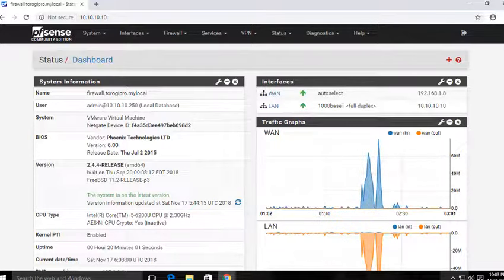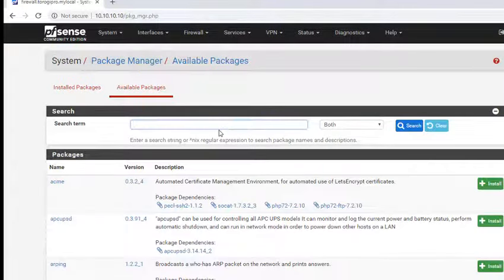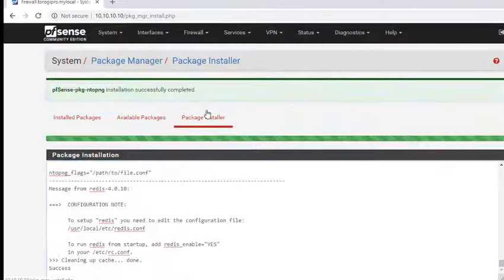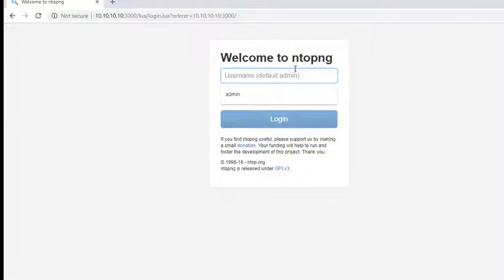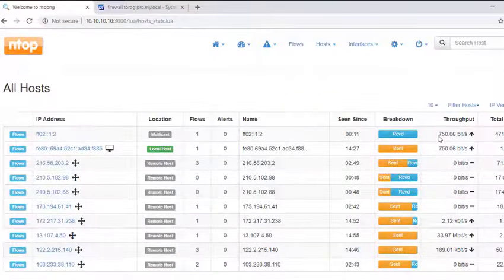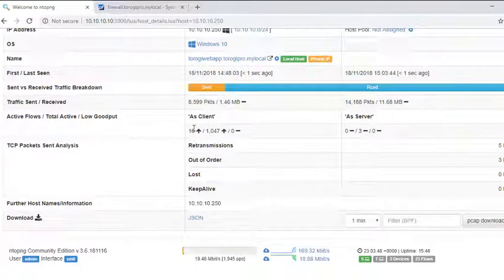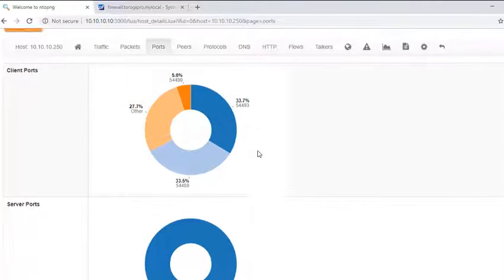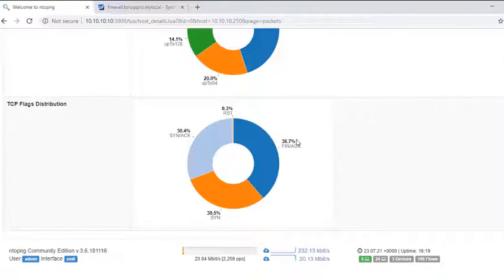How to Monitor Network Traffic with pfSense and ntopng | Detailed Guide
I'll show you how to effectively monitor your network traffic using pfSense and the powerful ntopng software. Understanding what's happening on your network is crucial for maintaining security and efficiency, and I'll guide you through every step of the process, from installation to configuration.

What You'll Learn:
1. Overview of pfSense's built-in traffic graph
2. Introduction to ntopng for detailed traffic analysis
3. Step-by-step installation of ntopng via pfSense Package Manager
4. Configuration of ntopng settings
5. Using ntopng to monitor client traffic, analyze protocols, and inspect packet details

Key Steps:
Installing ntopng on pfSense:
-Access the Package Manager in pfSense
-Search for ntopng and install it
-Confirm installation and wait for it to complete

Configuring ntopng:
-Enable ntopng in the Diagnostics section
-Enter your admin password and save settings

Using ntopng for Traffic Monitoring:
-Login to ntopng with your credentials
-Explore traffic flows, client IPs, applications, and more
-Analyze detailed traffic reports, protocols, and ports
-Monitor real-time data to see network usage patterns